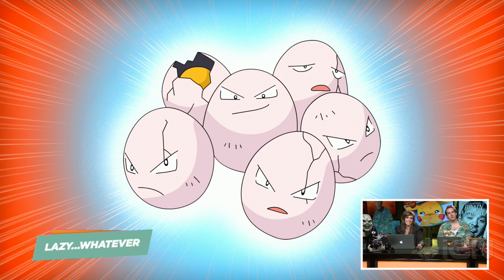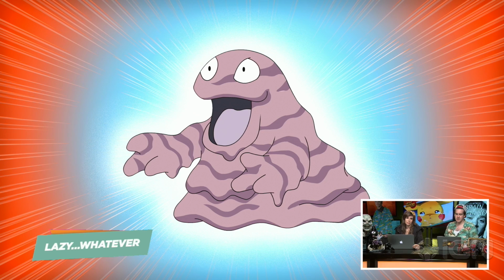The 10 Laziest Pokémon Designs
We love 'em all, but some Pokémon clearly had more thought put into them than others.

Follow IGN for more!